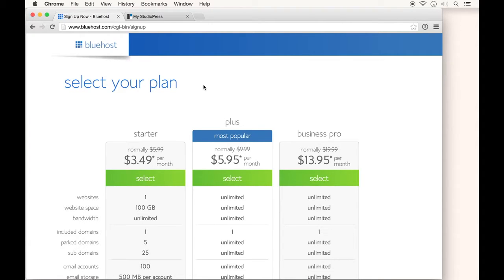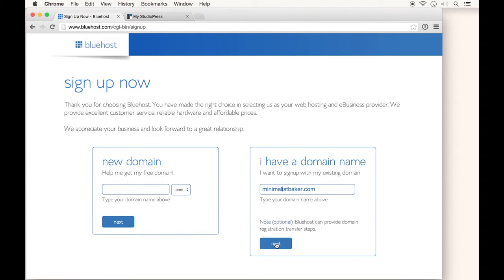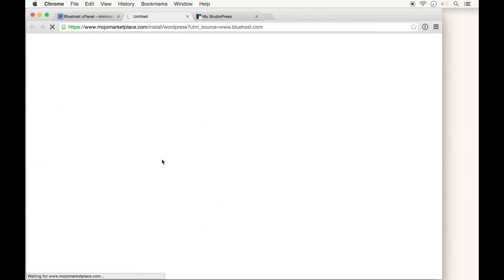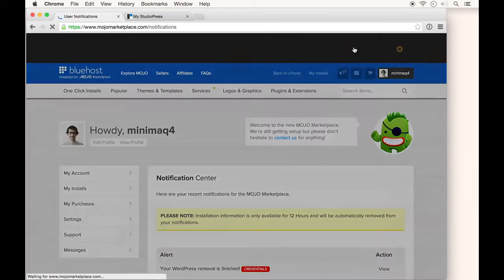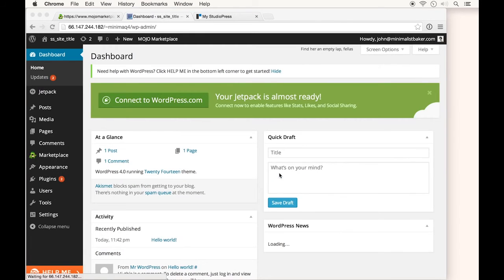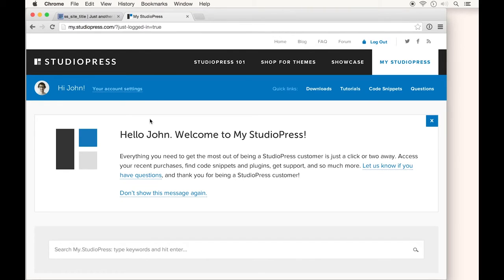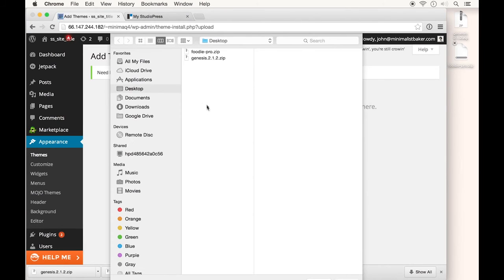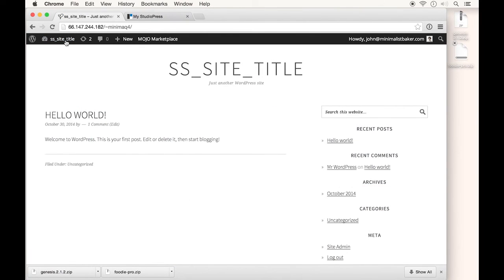5 Minutes to an Awesome WordPress Site